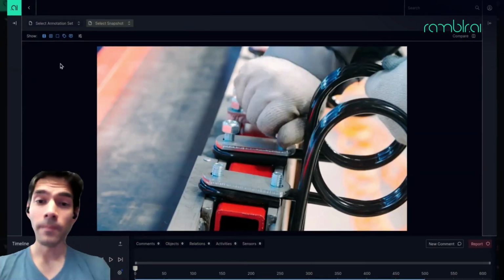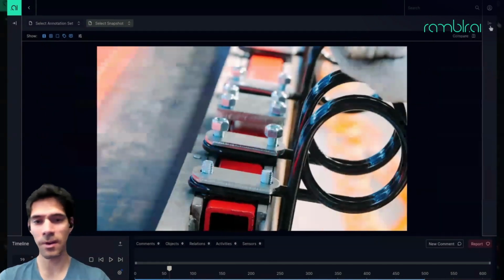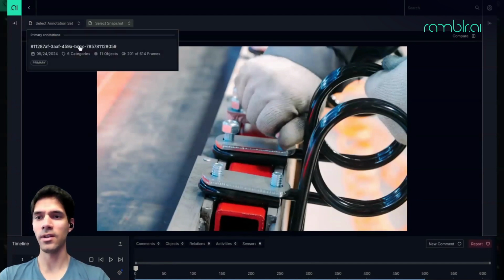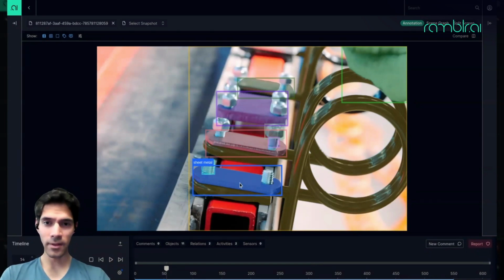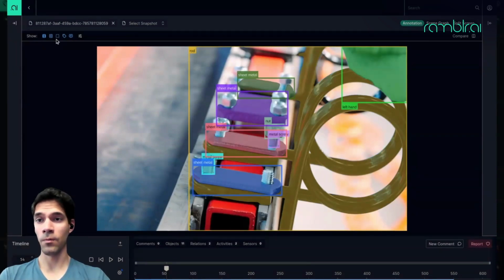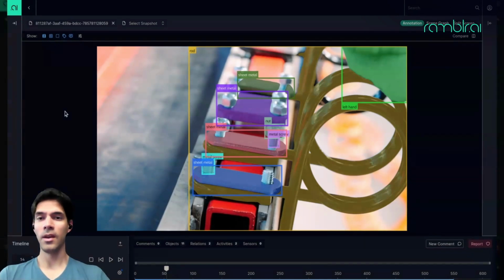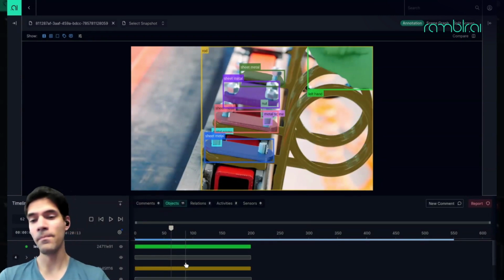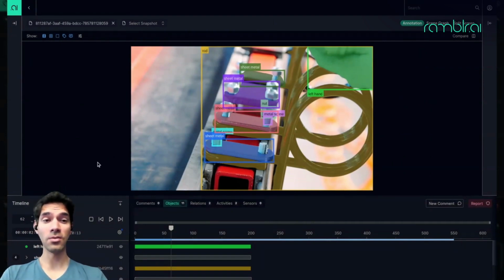Ramblr Features: Viewing Videos and Annotations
Ramblr - The Egocentric Data Company - we enable Egocentric AI to understand daily-life activities from a first-person view.

We are always updating our platform and releasing new features. This video shows how to view videos and annotation data.